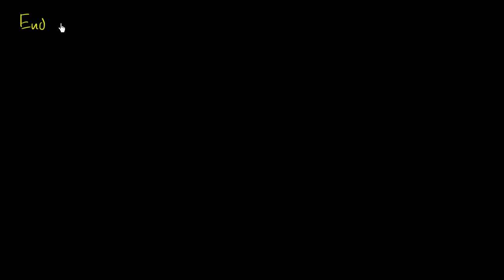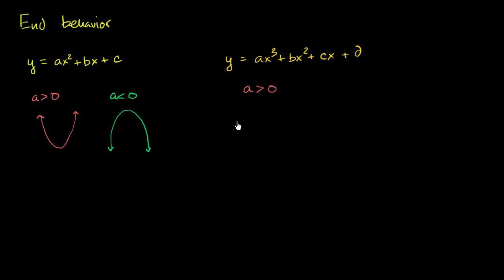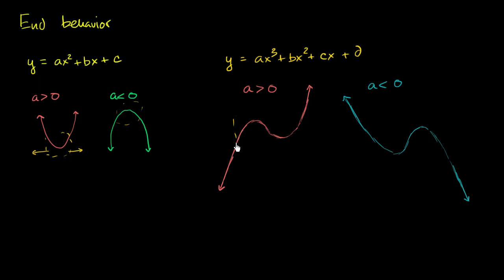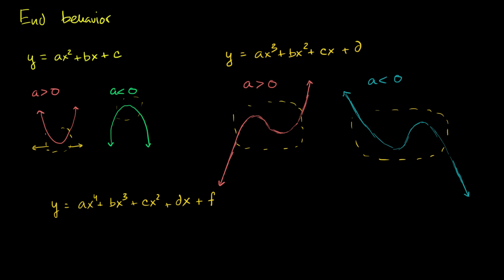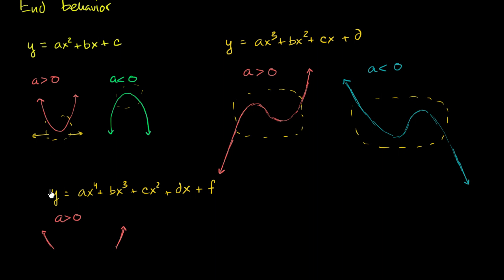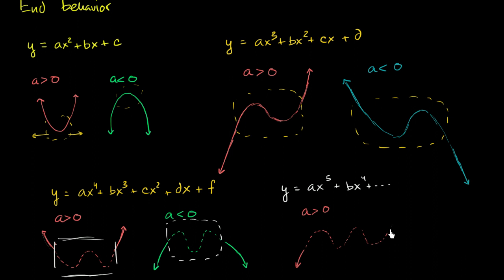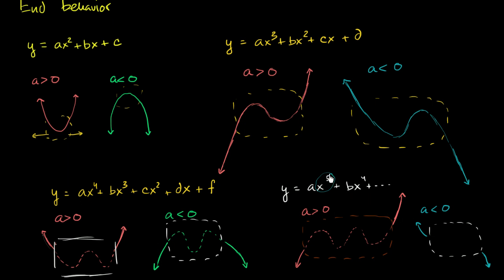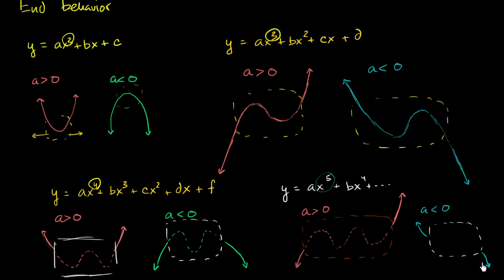Polynomial end behavior | Polynomial and rational functions | Algebra II | Khan Academy